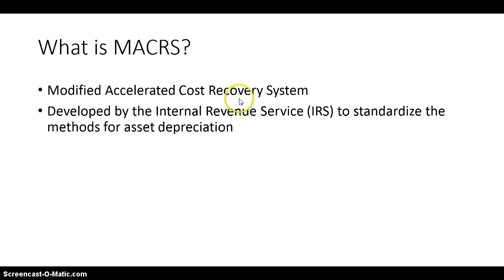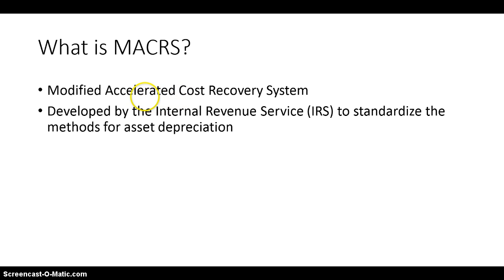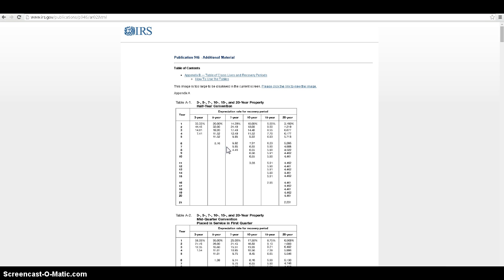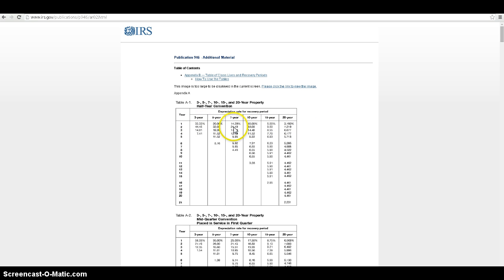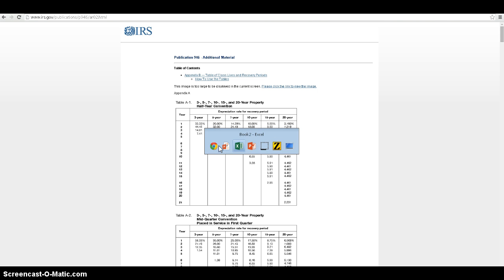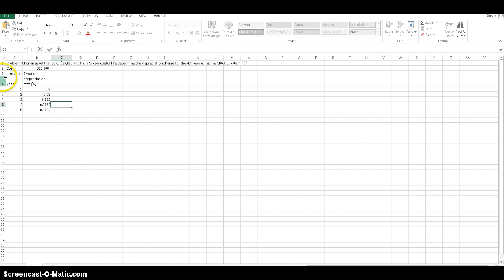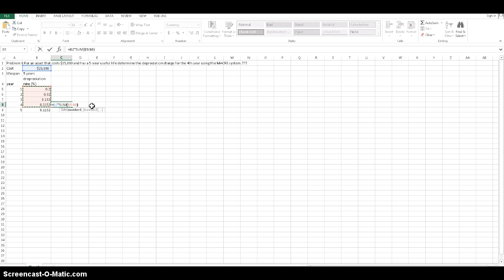FE Exam Practice Problem: MaCRS Depreciation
FE exam praactice problem for the MACRS method of asset depreciaiton.